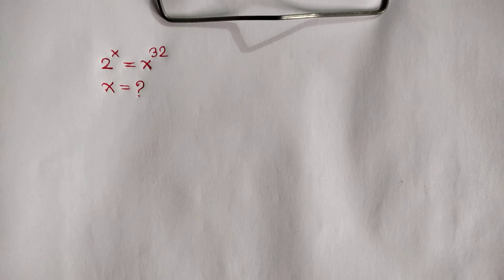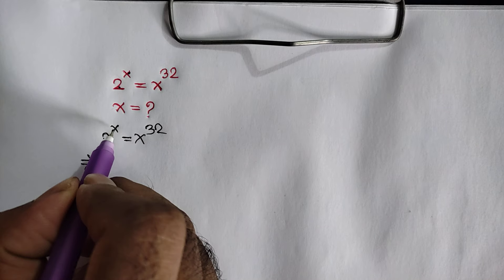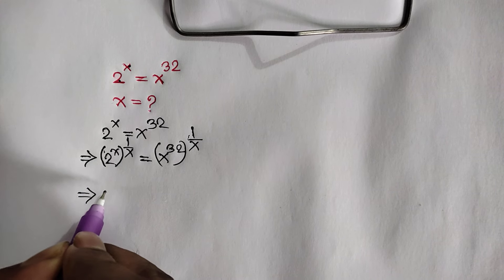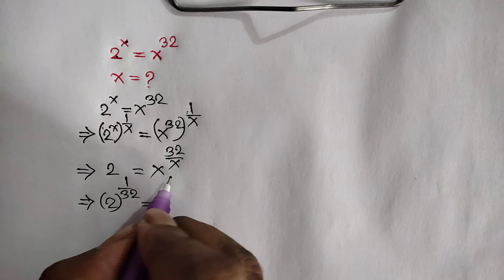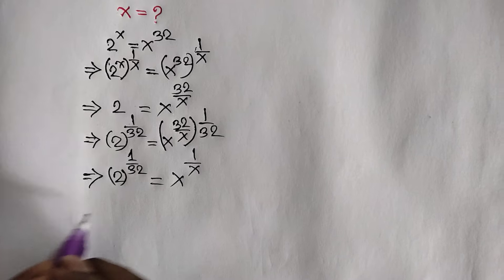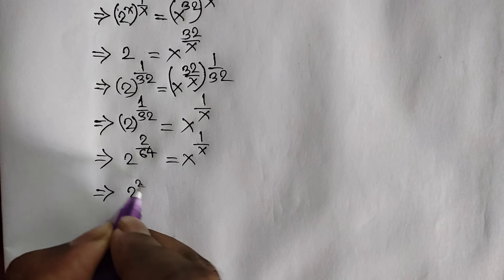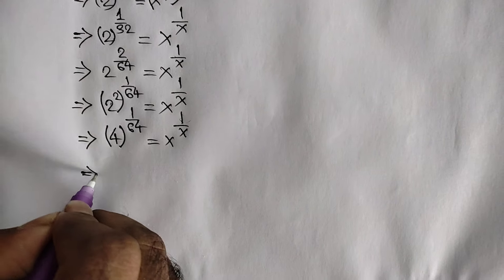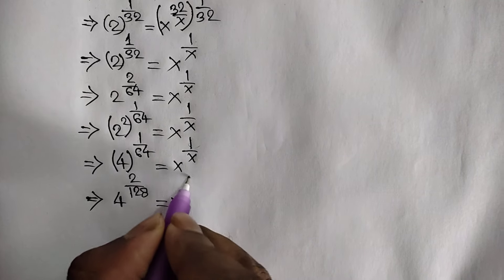A Nice Exponents Math Problem solve by math tutor Susharma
Welcome to problemsolvieg, the place to be for all things math!

Today I will kiss you tips and tricks to solve the given Olympiad Math questions in a simple and easy way.

This is an educational channel. The main purpose of this channel is to help students. Solutions of various math related problems are uploaded in this channel. you can use this channel to learn Math level, from primary level to High School

math Olympiad,
Lamba double function,
Olympiad mathematics,
Mathematics Olympiad
Lamba function
Olympiad maths
linear algebra
math
Olympiad Math
math Olympiad exam
Maths Olympiad
math Olympics
maths olympiad questions
Mathematical Olympiad
Olympiad exam
w function
algebra
Olympiad
Olympiad exam for class 2
2012 theory
Ioqm
exponential equations
differential equations class 12
differential equations
Ioqm preparation
Lectures
math geometry
maths problems
problem solving
math problem solve
equation solving
math solve
1, 2, 3 go
learn Math
exponent math problem
Olympic math
Premath
Problemas de logaritmos
Bmo 2024
Rmo maths olympiad
exponential equations
functional equations Olympiad
go wrong